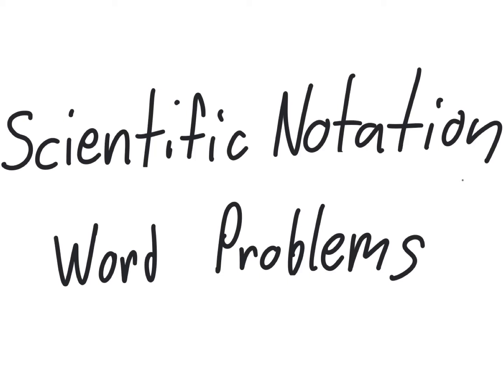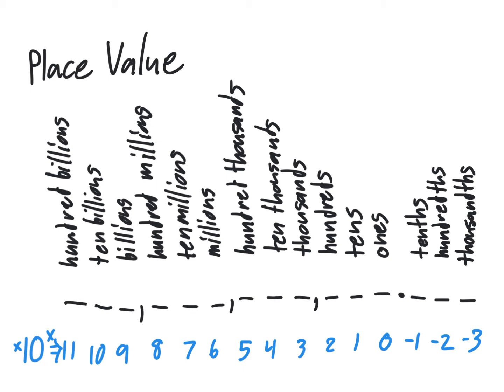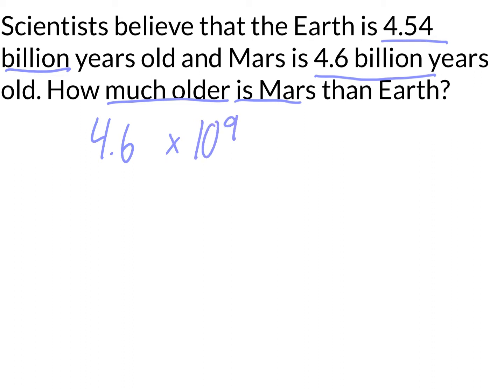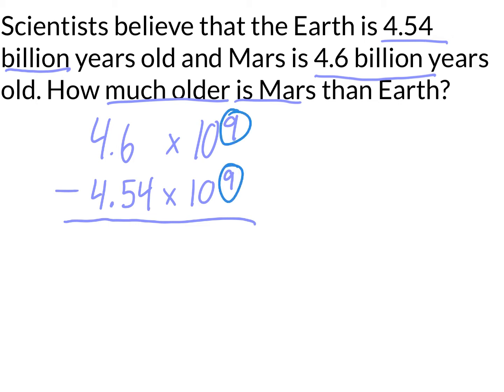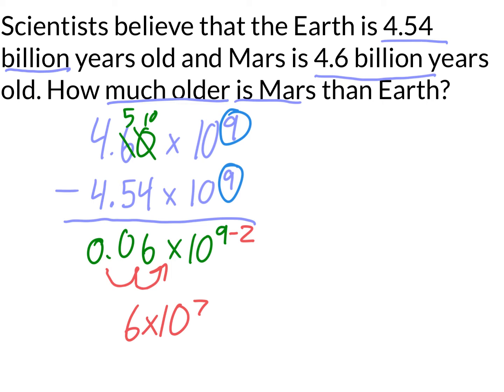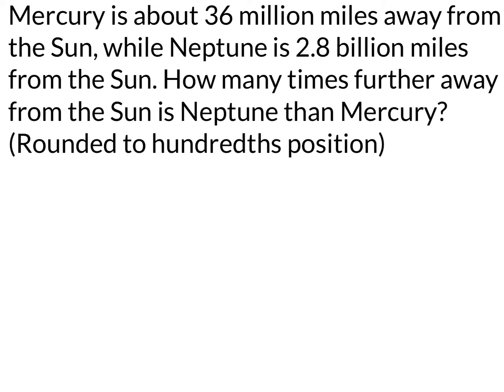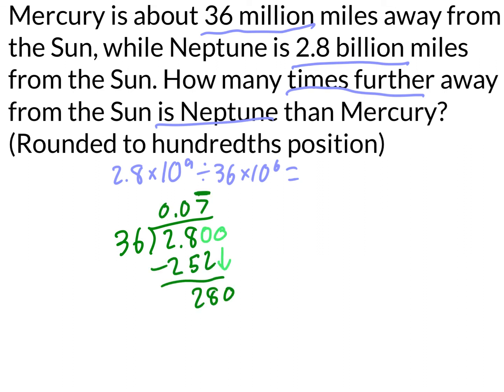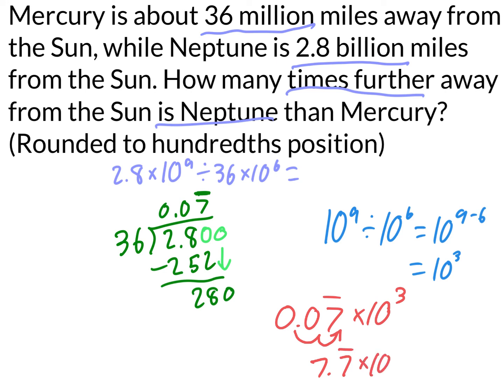Word problems with scientific notation